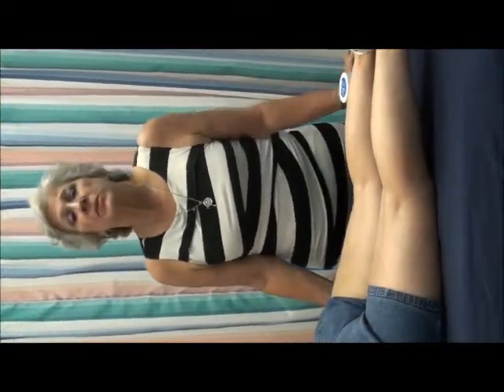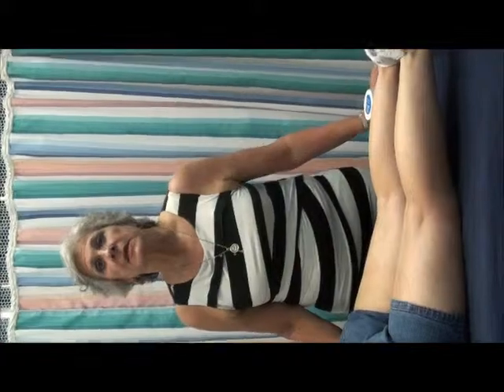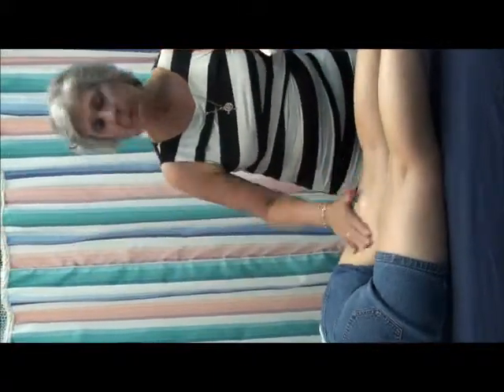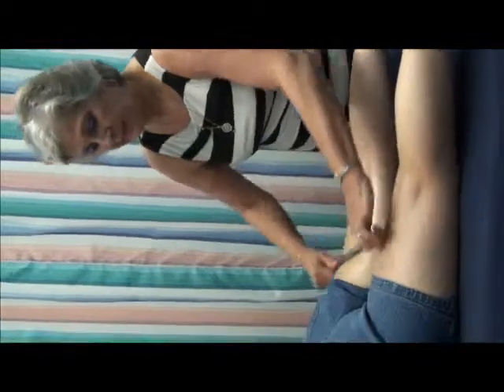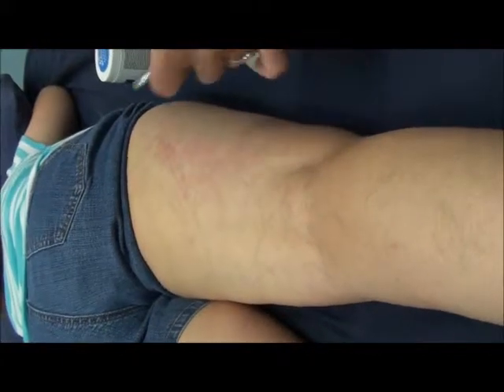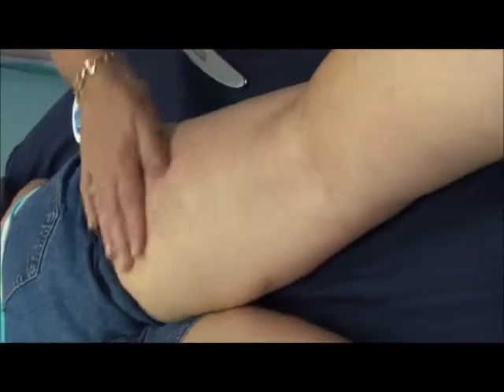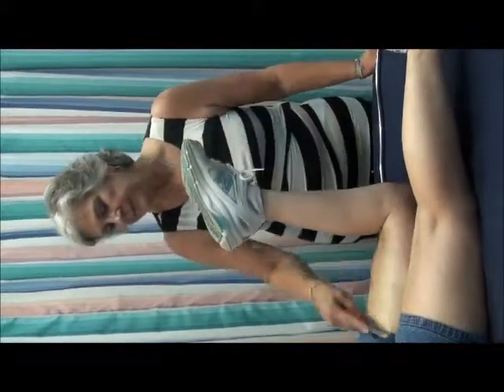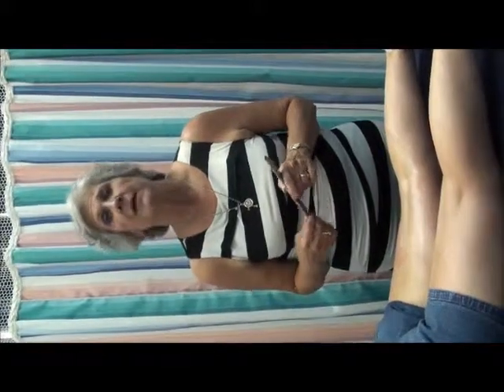Treating Osteoarthritis of the Knee with The Graston Technique at Squirrel Hill Physical Therapy